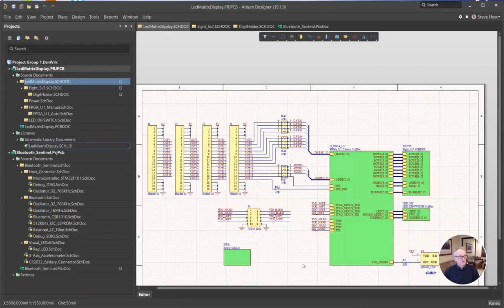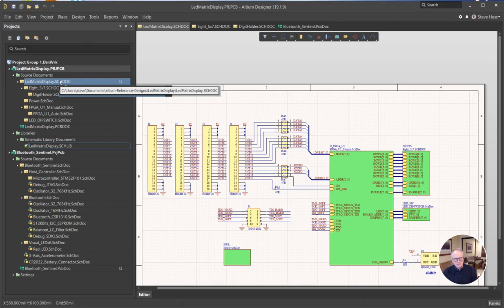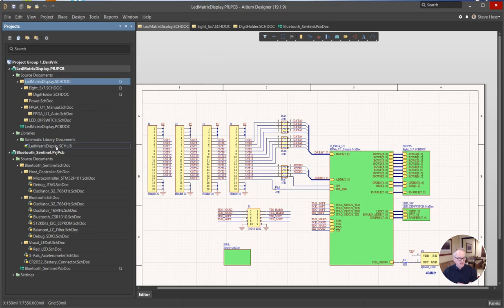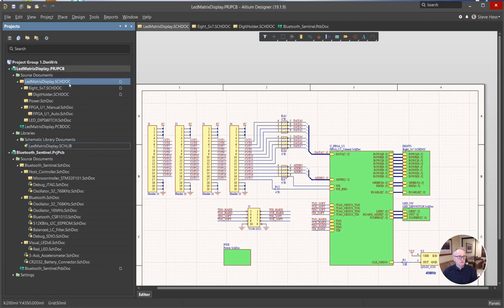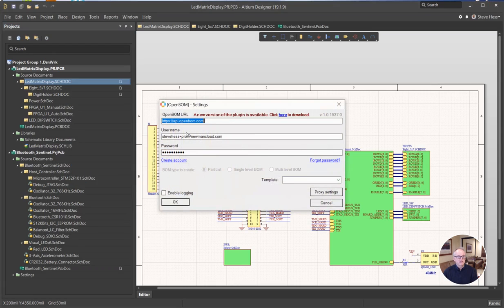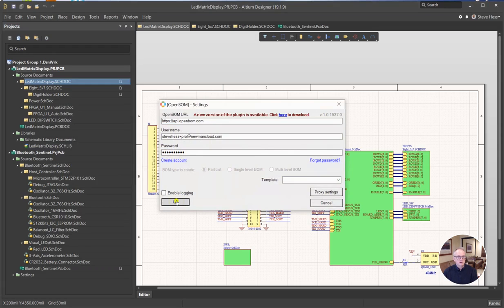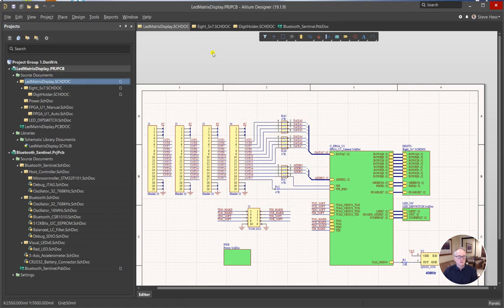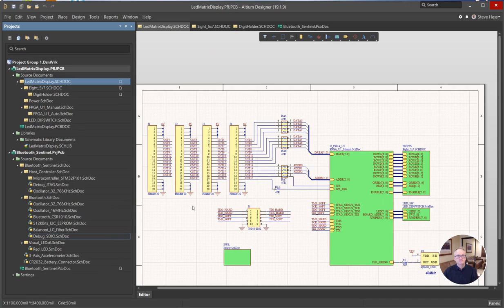OpenBOM For Altium - User Interface Tour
In this video, we give you a quick tour of the OpenBOM Add-in for Altium Designer user interface